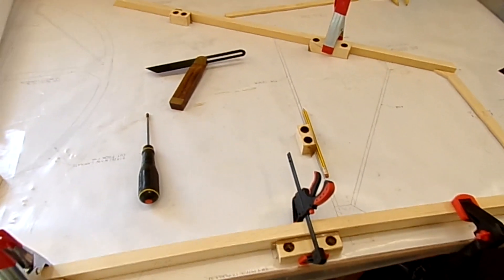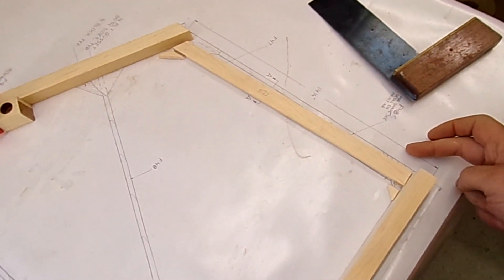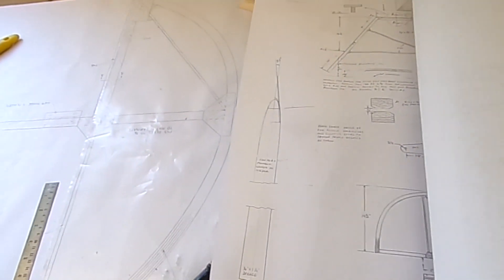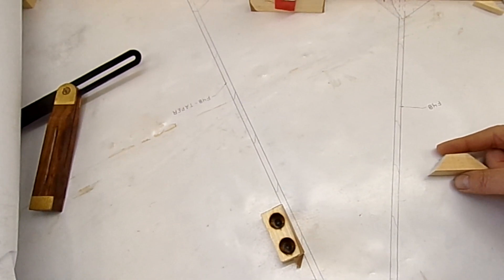EP7 Fisher Youngster V Kit Plane Build - Fin planning and tools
In this episode we look at planning and prep for Fisher Youngster V wood kit plane Fin, I make some simple tools and set things out.
These tail kits are for people to find out if they are able to and enjoy the build and learn some of the skills needed with a wood aircraft. The Youngster will comply with UK 3 Axis Microlight (SSDR) requirements and be out of the norm in that it is a Biplane.
My videos are not intended to be instructional for building aircraft or the kit, they are to share how I am progressing and my methods. You may get ideas and tips for building an aircraft. My methods are those I have learnt or developed over time with aircraft, cars and boats.
IF YOU USE MY METHOD ON YOUR AIRCRAFT YOU DO SO AT YOUR OWN RISK.

00:00 Intro
00:48 Setting out
01:35 Plan differences
02:14 Planning
07:25 Simple tools
09:25 Marking the rib
11:06 The Rib
11:56 Prep done
14:22 What is next